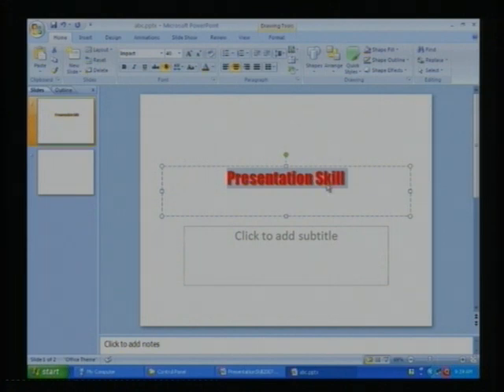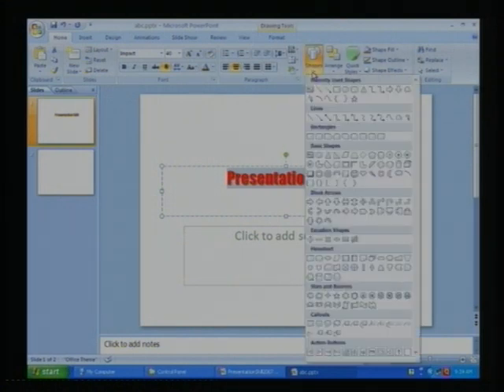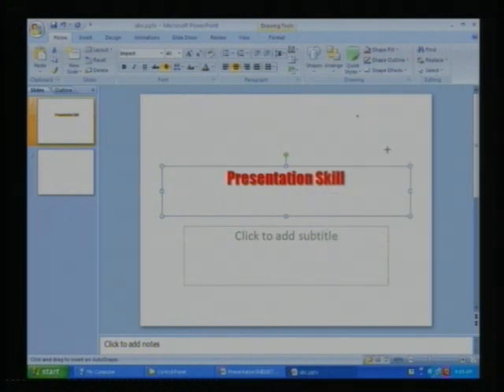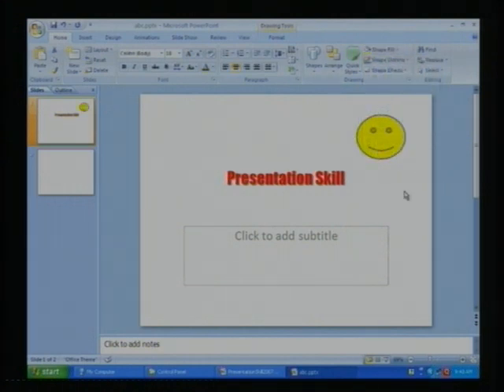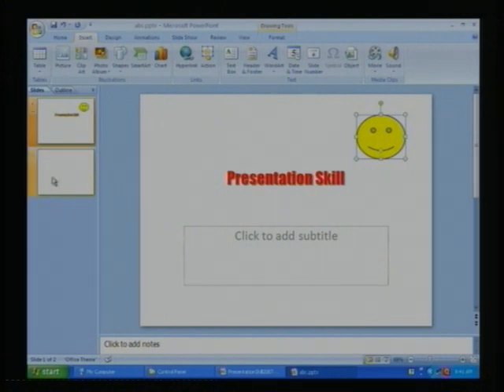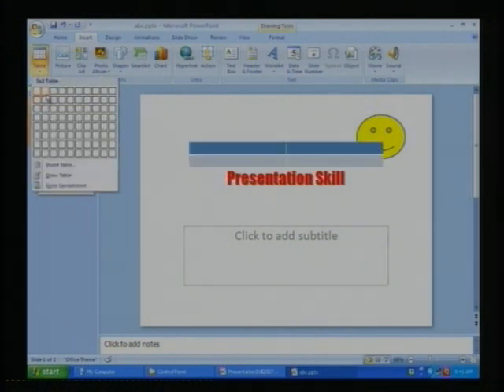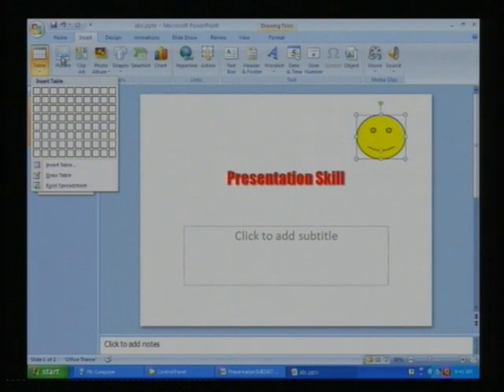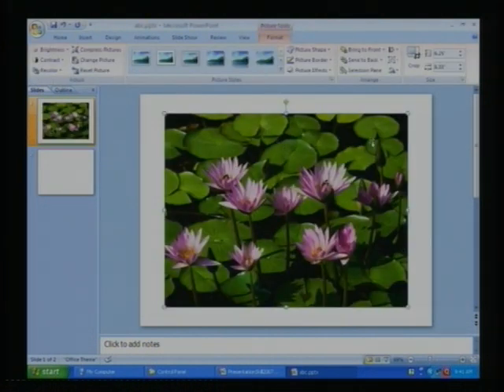PRESENTATION SKILL 3